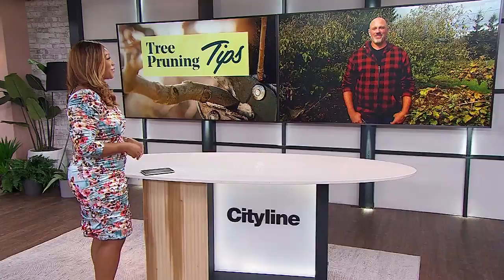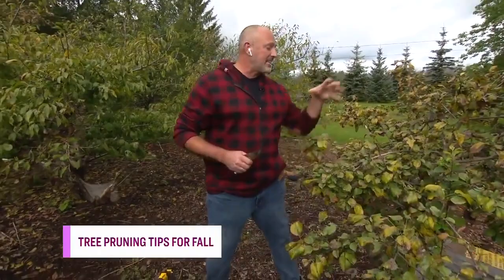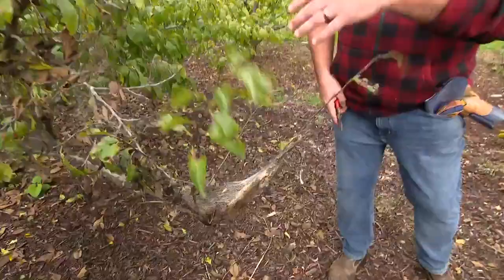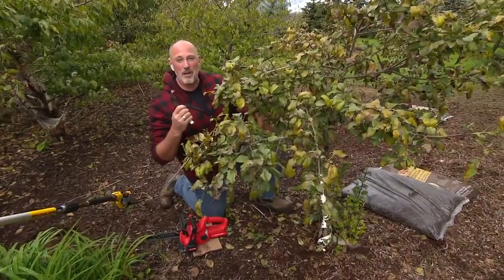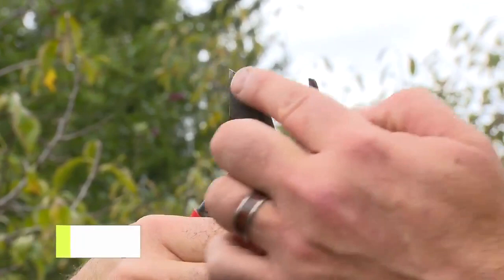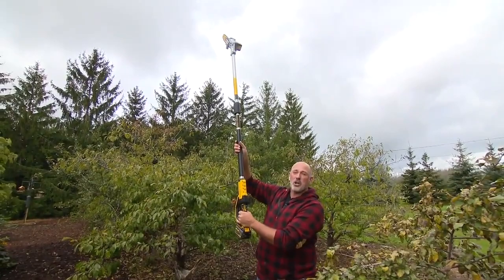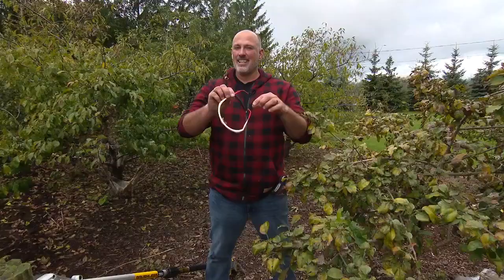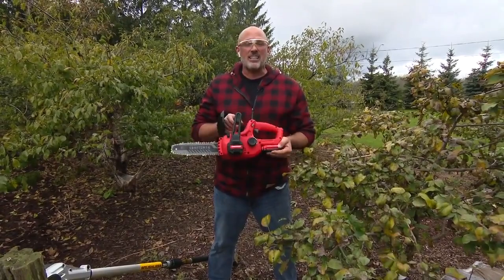The 4 must-know tree pruning tips for fall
Outdoor expert Carson Arthur gives the need-to-knows when it comes to pruning your trees in preparation for the cold seasons. “We’re going to prune TIGHT to the trunk.”